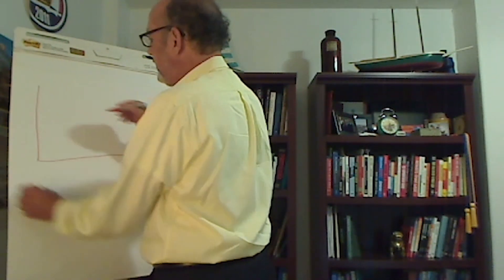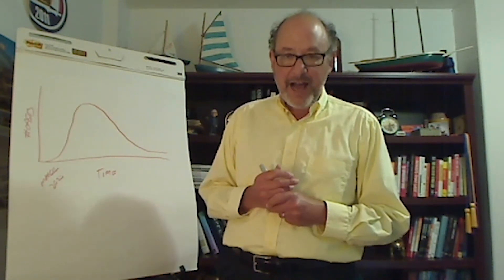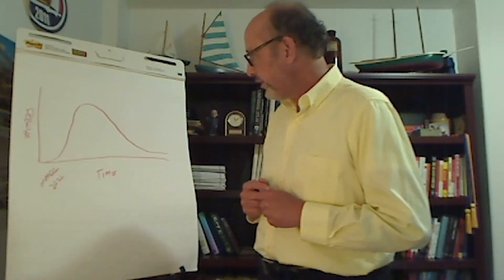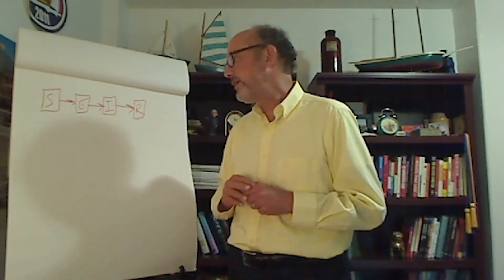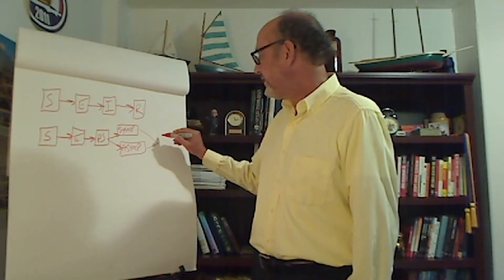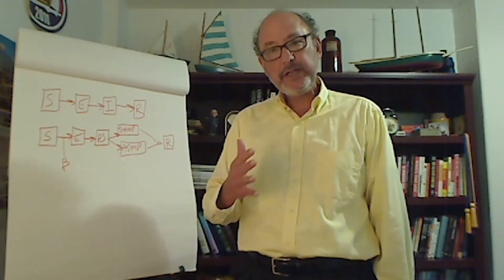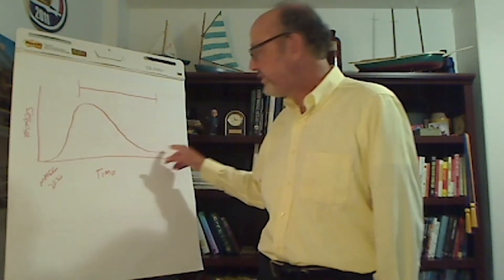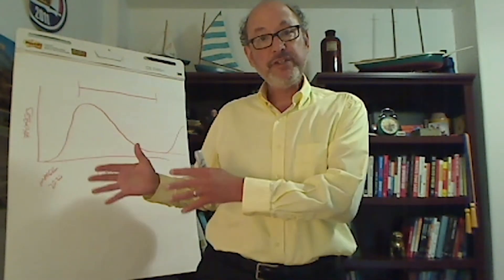Wielding Data as a Weapon in the COVID Wars | Peter Winkelstein | TEDxUniversityatBuffalo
How has COVID-19 affected our community and how can we avoid overwhelming our hospitals? What model should we use to explain the COVID-19 trend and why is the COVID virus trickier than other viruses? Dr. Winkelstein is here to show you how we can use data as a weapon in the COVID Wars.

Dr. Winkelstein’s first Master’s degree was in Astronomy, after which he applied his computer and analytic skills to the financial industry as a “quant,” programming computer models to trade commodities. Finding this life less than fulfilling, he turned to medicine in order to get away from computers. It didn’t work. He now has over 20 years of experience in medical Informatics in a variety of settings. He currently serves as VP and CMIO of Kaleida Health, the largest healthcare provider in Western New York, and as Executive Director of the Institute for Healthcare Informatics at the University at Buffalo. Dr. Winkelstein is the immediate past president of the Kaleida Health Medical/Dental Staff and is a Professor of Pediatrics at the University at Buffalo. Dr. Winkelstein’s first Master’s degree was in Astronomy, after which he applied his computer and analytic skills to the financial industry as a “quant,” programming computer models to trade commodities. Finding this life less than fulfilling, he turned to medicine in order to get away from computers. It didn’t work. He now has over 20 years of experience in medical Informatics in a variety of settings. He currently serves as VP and CMIO of Kaleida Health, the largest healthcare provider in Western New York is immediate past president of the Kaleida Health Medical/Dental Staff and is a Professor of Pediatrics at the University at Buffalo. This talk was given at a TEDx event using the TED conference format but independently organized by a local community.